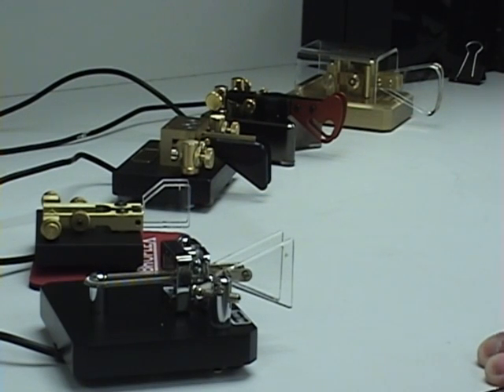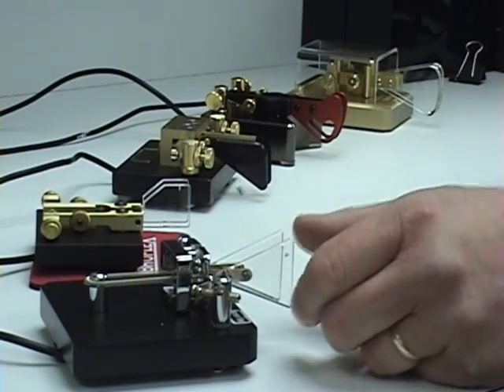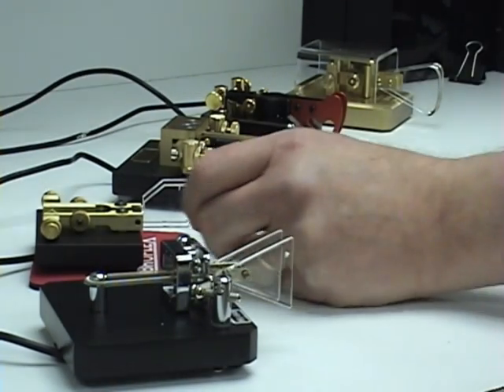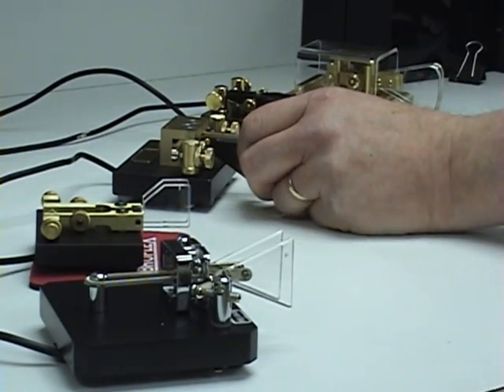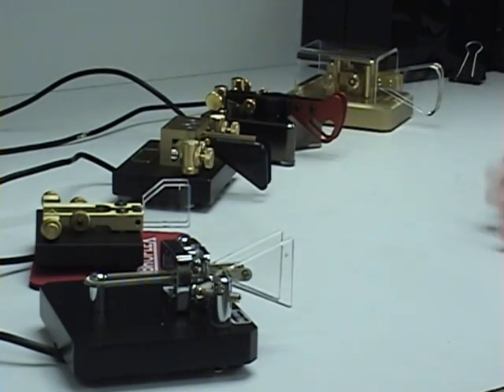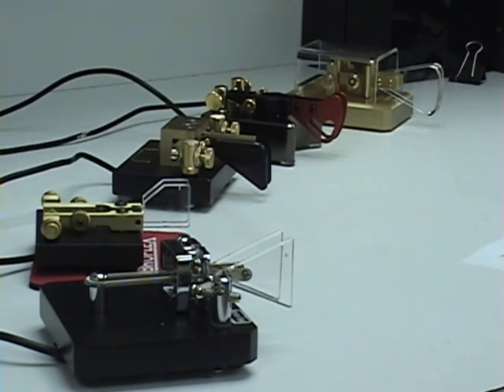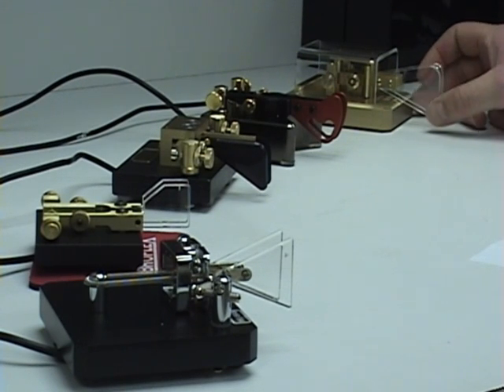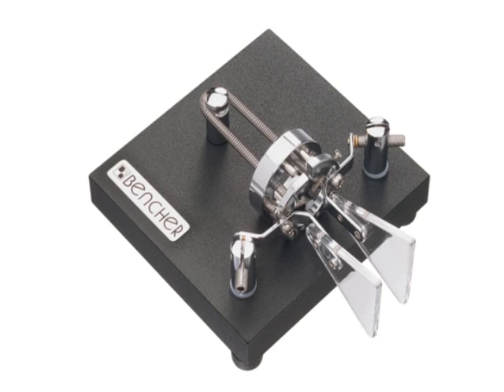May 2010 QST Product Review Preview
A brief peek at what is coming up in the May QST "Product Review" column.